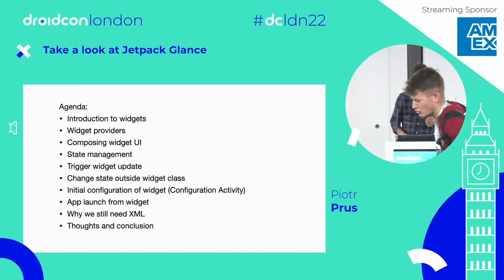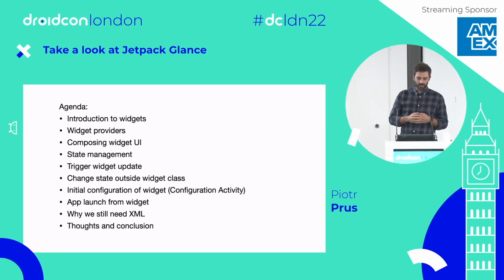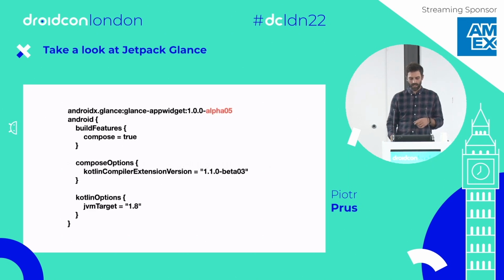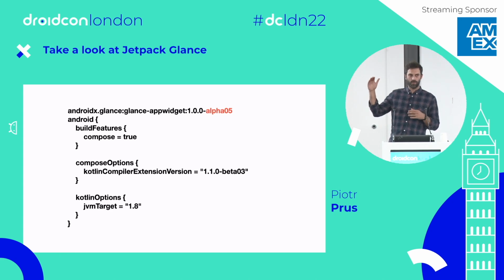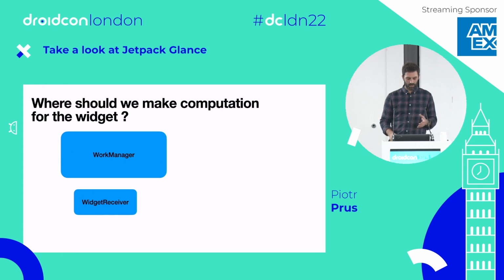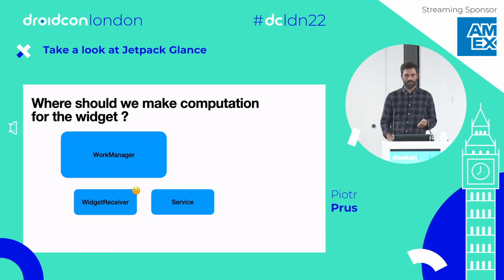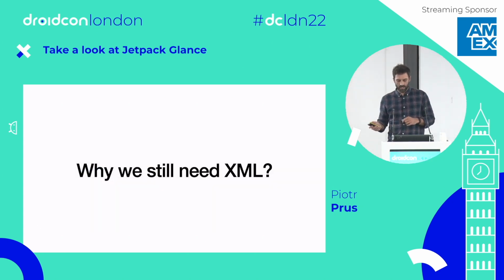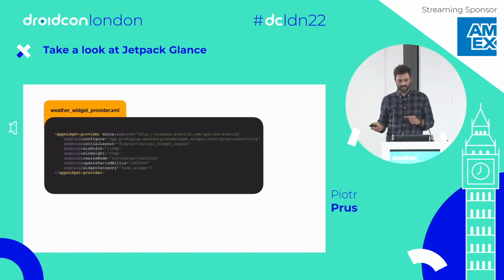Take a look at Jetpack Glance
By Piotr Prus